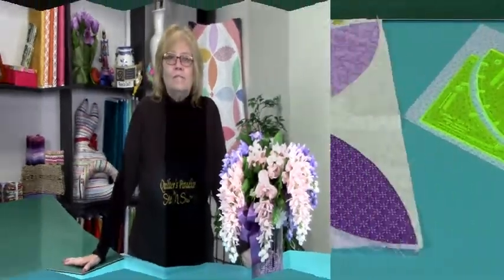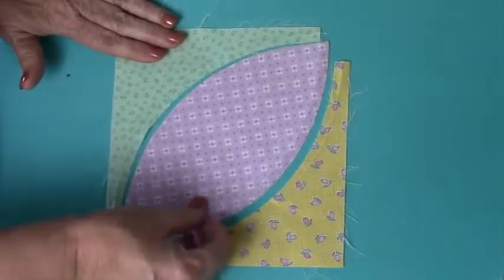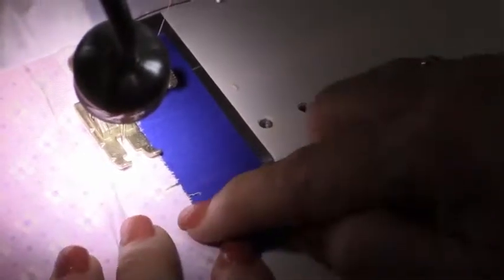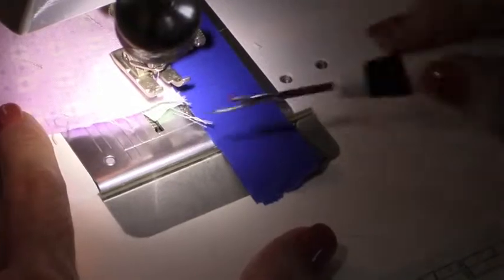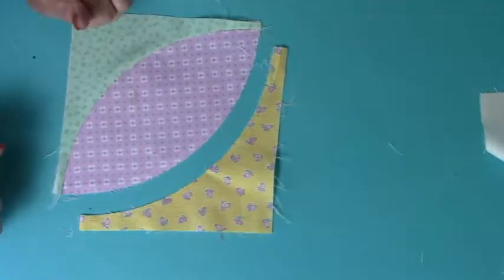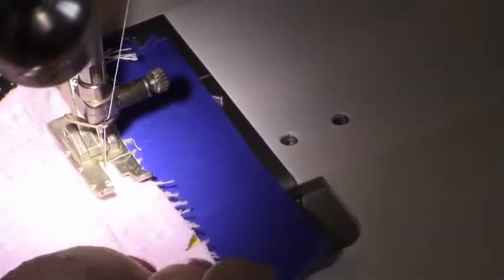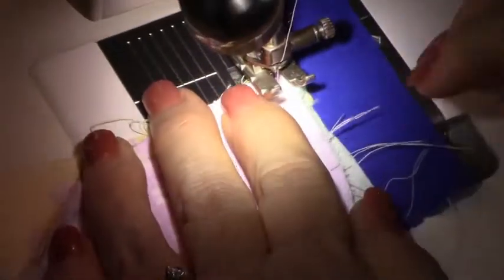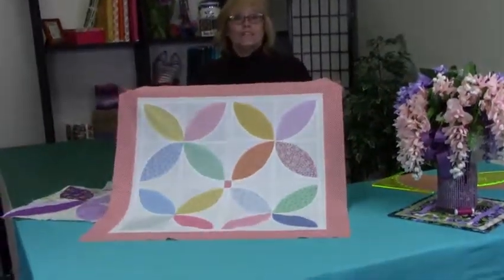Tips for using the Slit 'N Sew Melon Templates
Sue demonstrates how to piece together your melon pieces after cutting with the Slit ‘N Sew Melon templates.  Look forward to tips on how to achieve the blocks to finish your project!